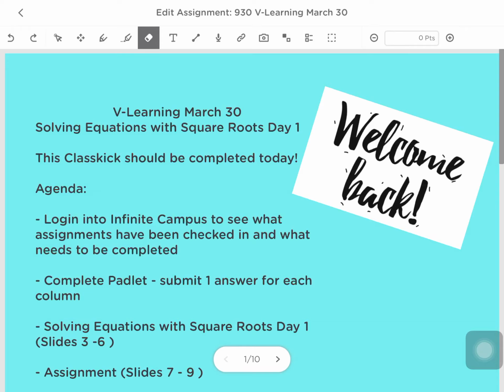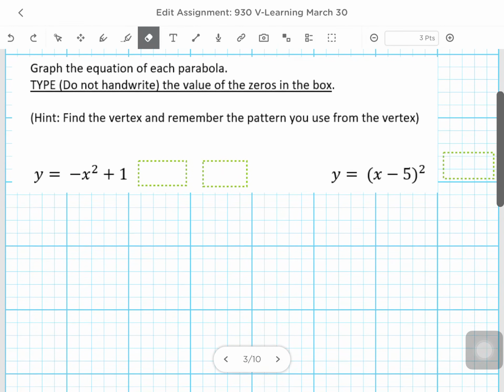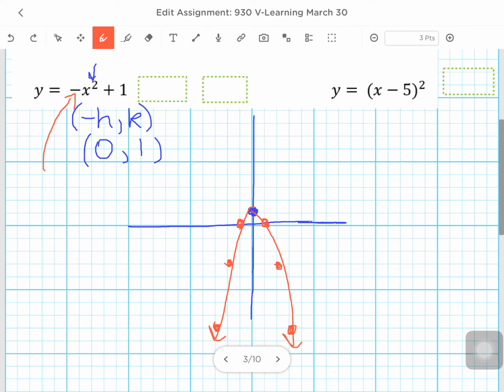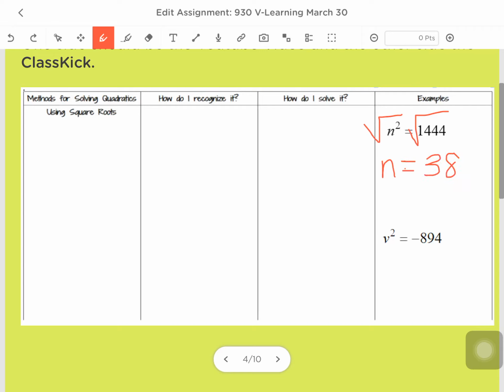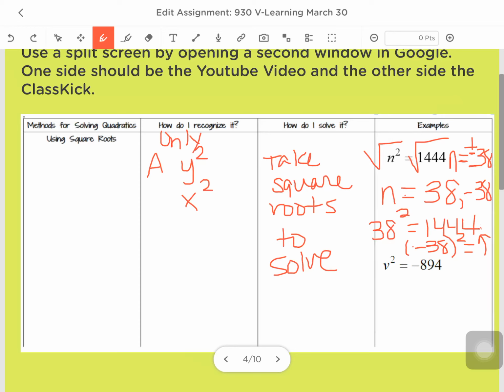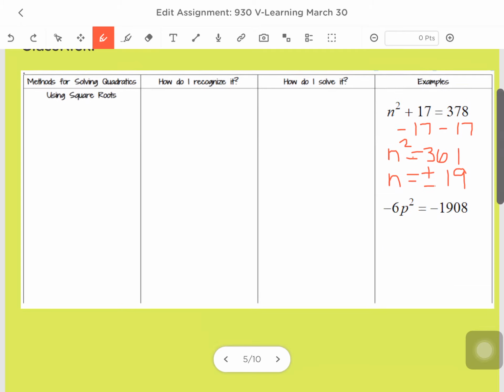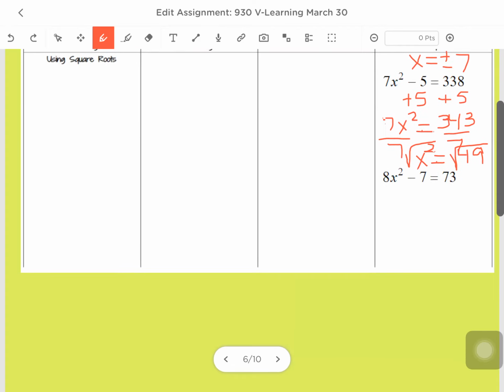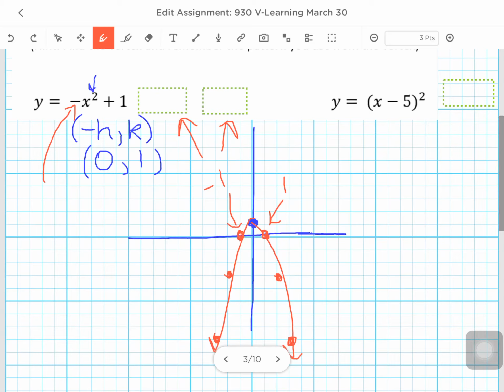930 V-Learning March 30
Solving Quadratics with square roots Day 1